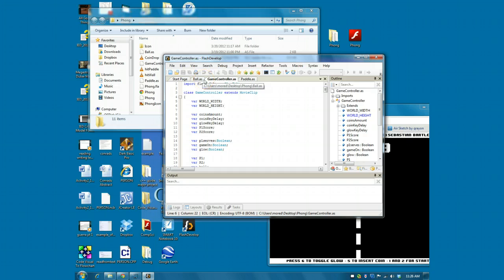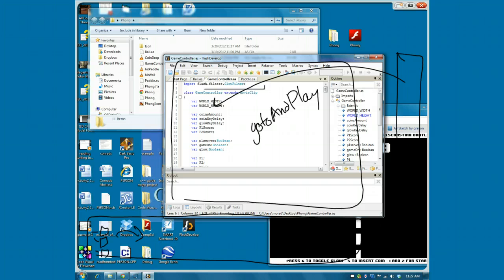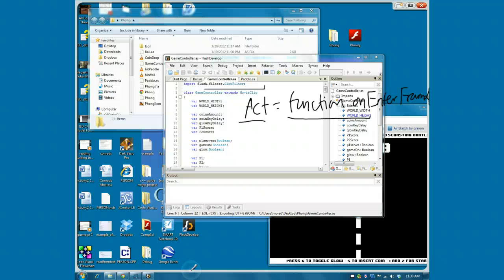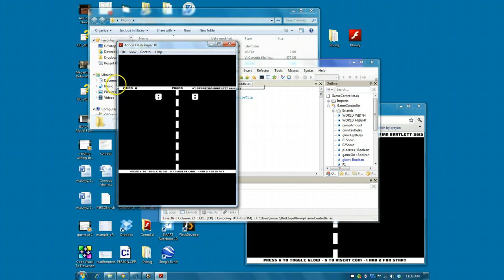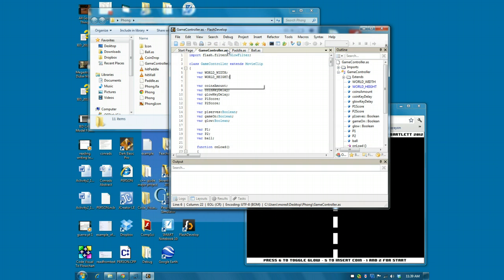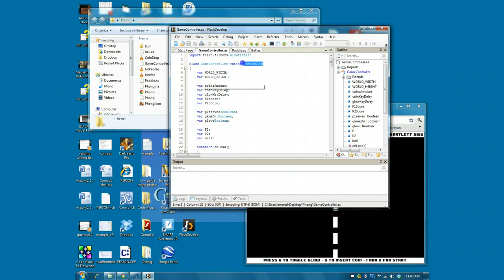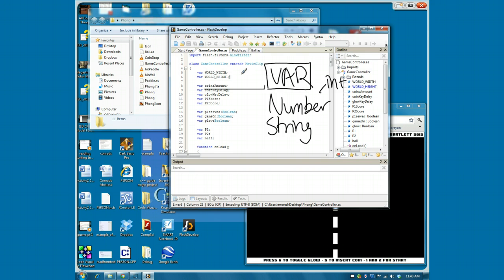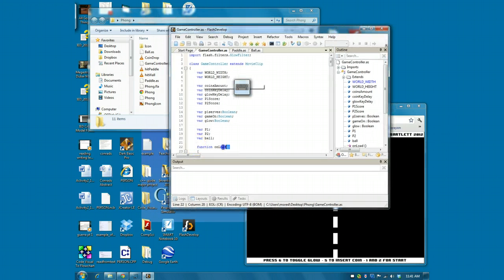"Phong" Game (ActionScript) by Sebastian B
pedagogy computer programming